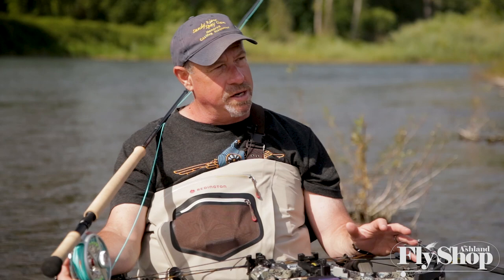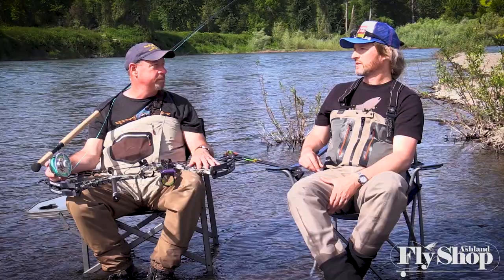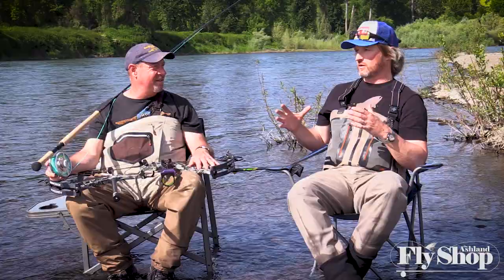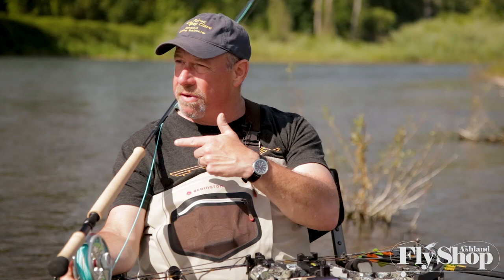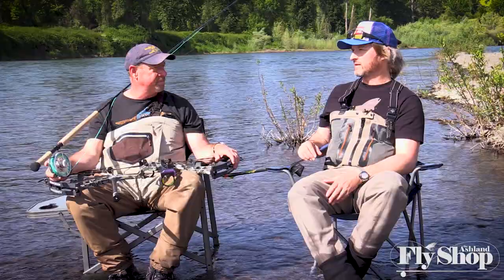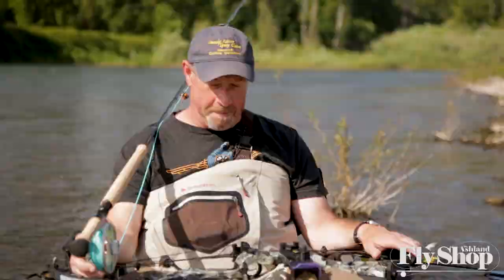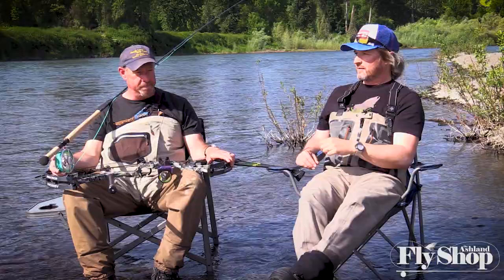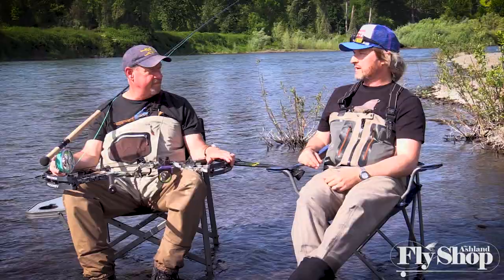The Interview with Jon Hazlett | Featuring George Cook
Jon Hazlett at the Ashland Fly Shop interviews the most Mega Man in the world - George Cook. Kick back and enjoy some great info from one of the greatest dudes in the hunting and fishing industry.

Filmed by Chris Myron